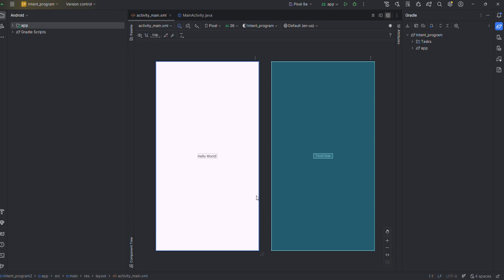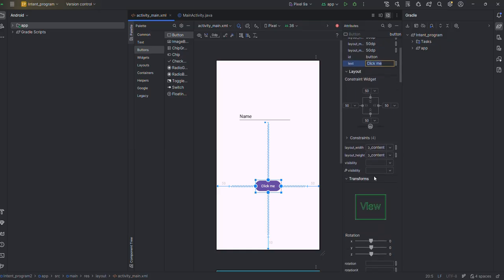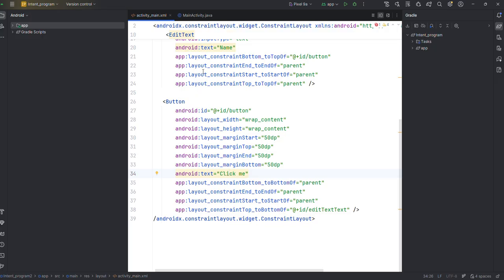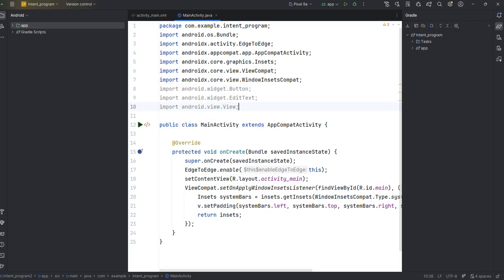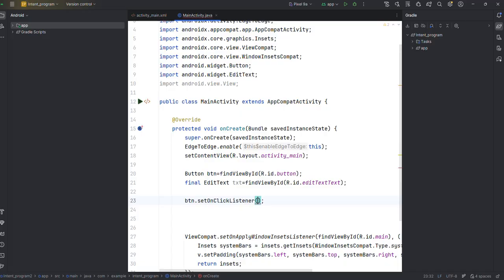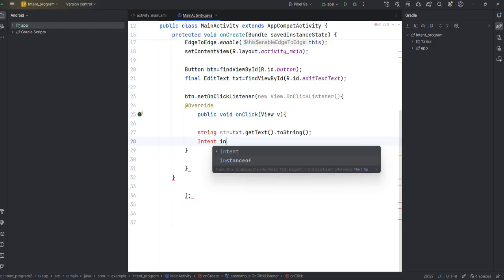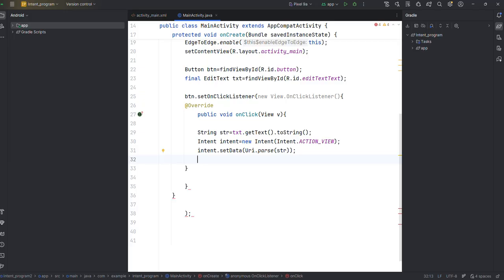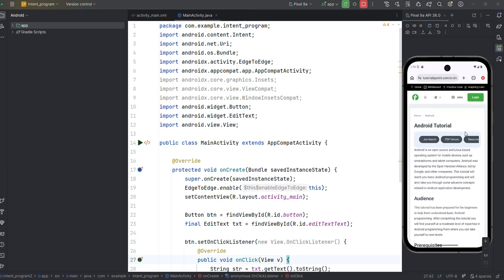Android Intent Explained | Complete Intent Program Demonstration | Android Studio